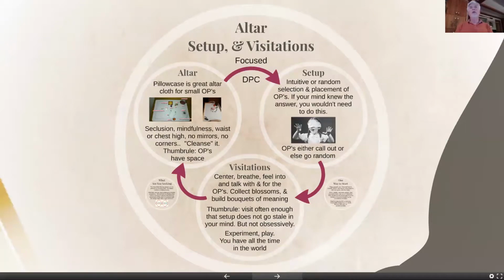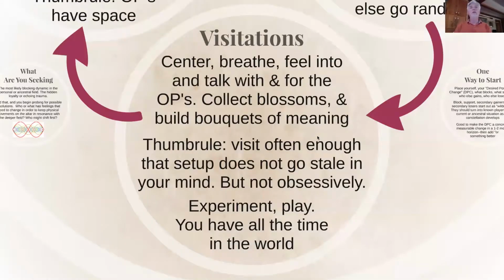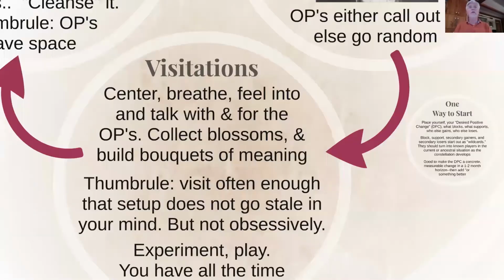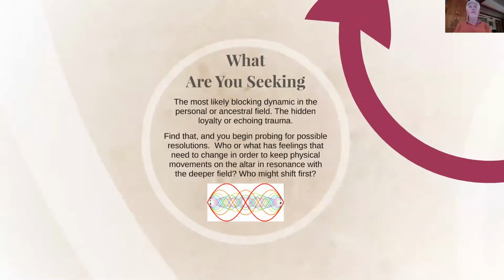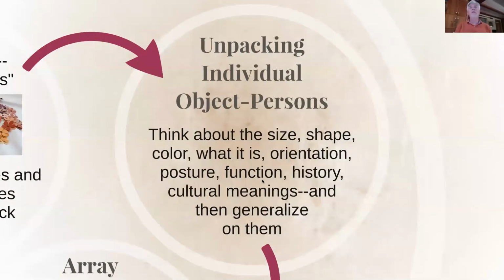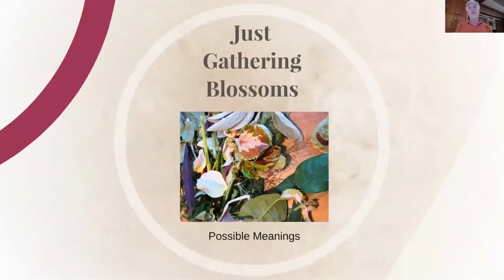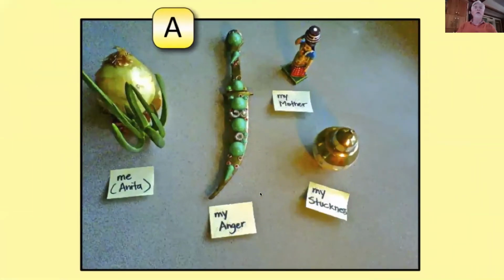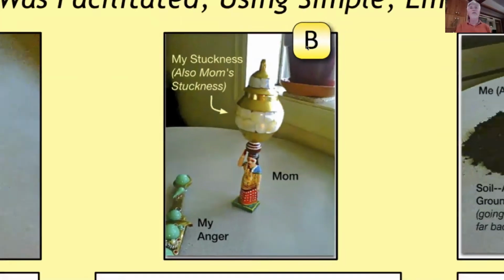Home Altar Constellations: How the Class and Zoom Video Work | Some Home Altar How-Tos